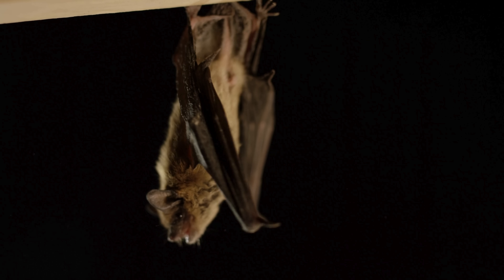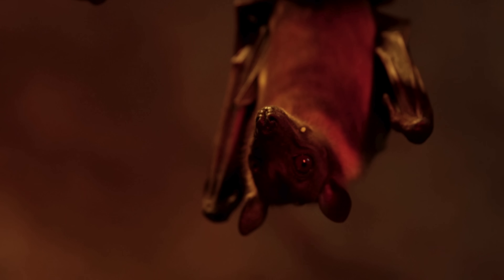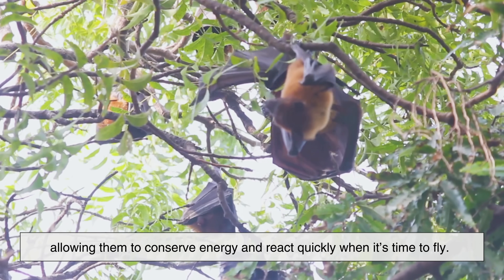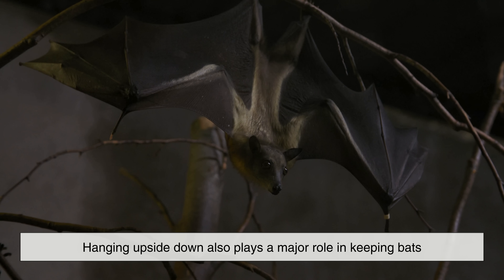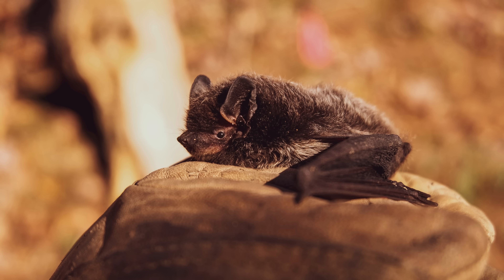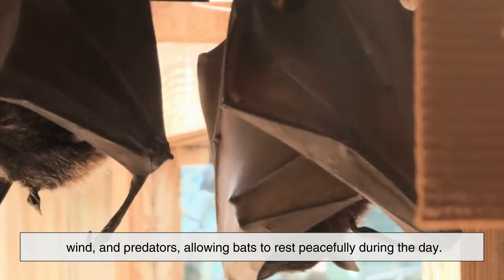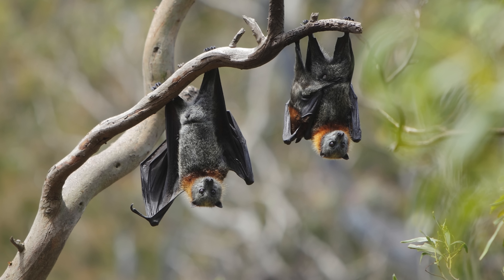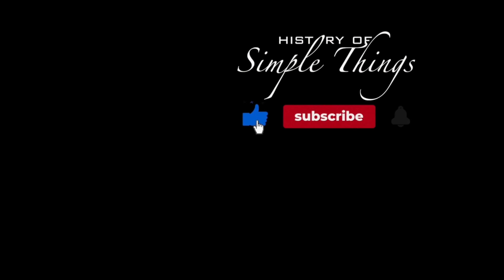Why Bats Can’t Stand Like Other Animals [ID0824]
Ever wondered why bats prefer hanging upside down instead of standing upright like other mammals? In this video, we explore the surprising science, evolution, and survival strategies behind this iconic bat behavior. From their unique anatomy to predator avoidance, energy efficiency, and flight mechanics—discover why this strange habit is actually brilliant.

⏱ Timestamps
0:03 – Intro: Why do bats hang upside down?
1:16 – The unique anatomy of bats
2:00 – How upside-down hanging helps bats fly
2:28 – Tendon-locking mechanism explained
3:31 – Predator avoidance and survival advantages
4:27 – Temperature regulation and energy conservation
5:17 – Why roosting upside down opens more habitat options
6:02 – Social behavior, grooming, and colony life
6:48 – The evolutionary advantage of an upside-down lifestyle
7:44 – Final thoughts and outro